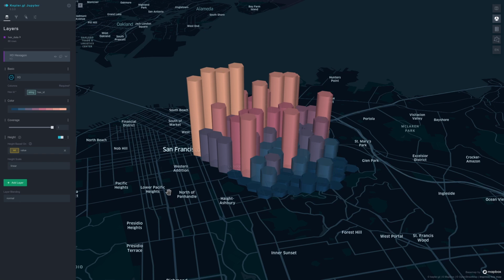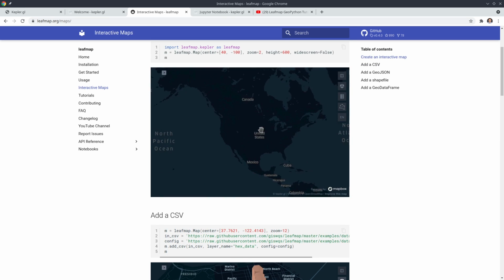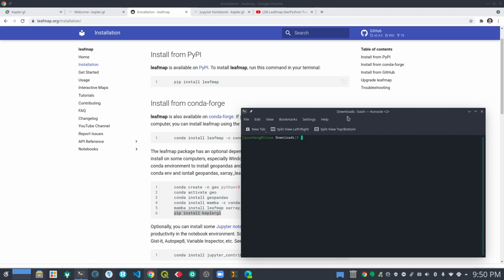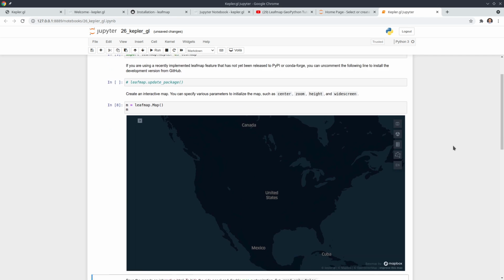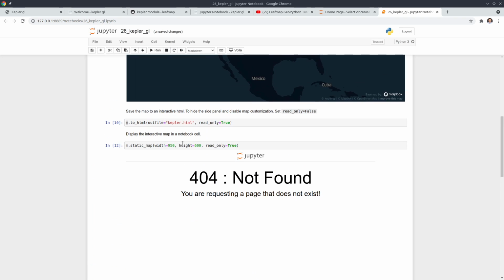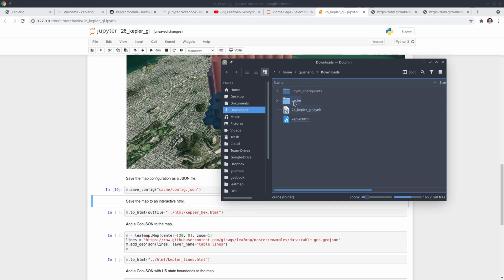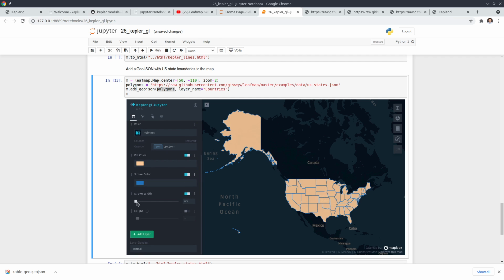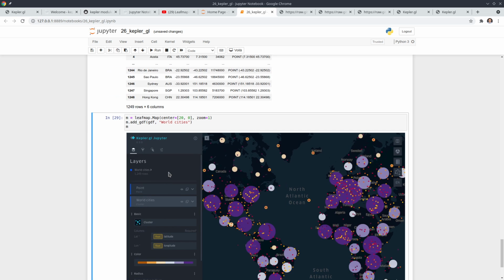Leafmap Tutorial - Creating 3D Maps with Leafmap and Kepler.gl